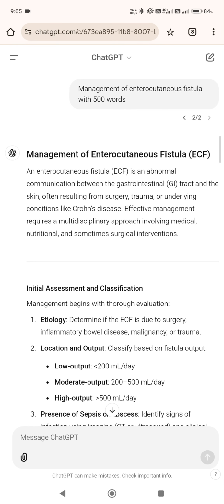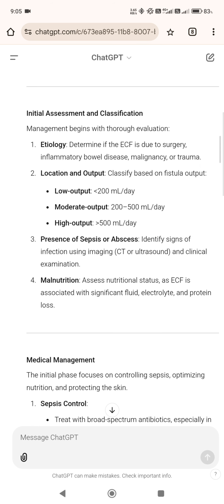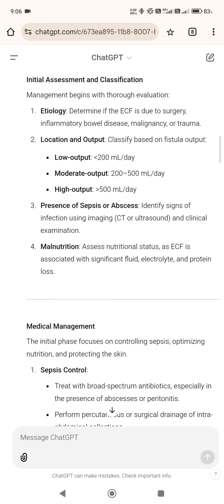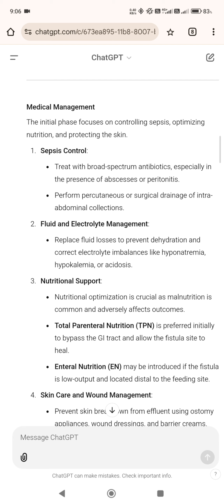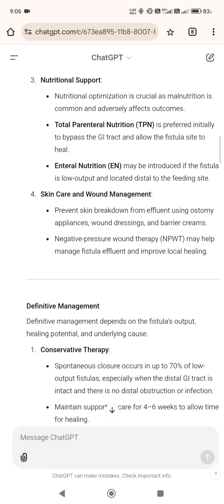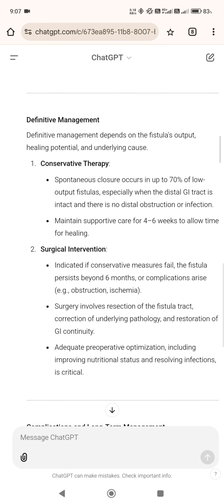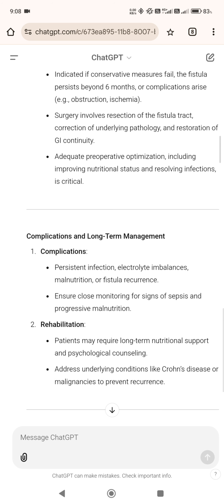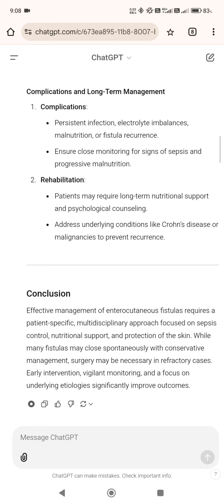Enterocutaneous fistula l Surgery l AI ANSWERS